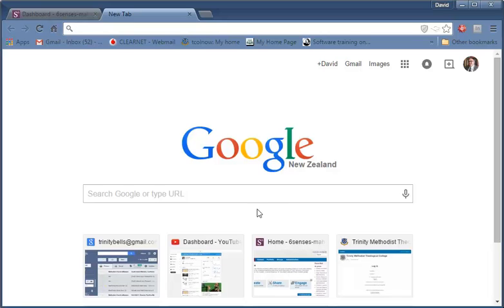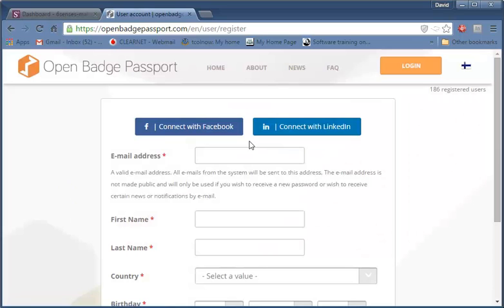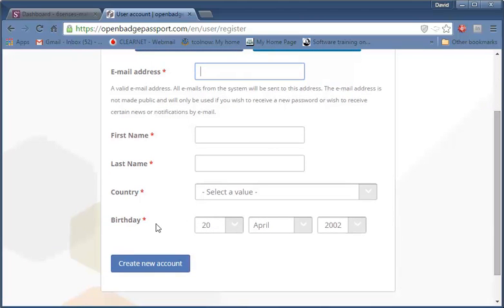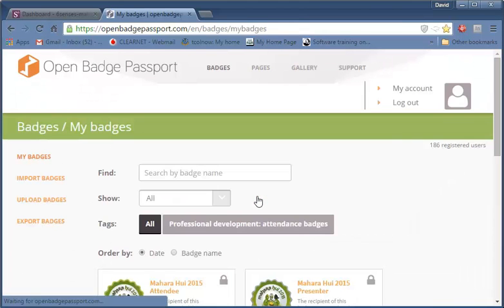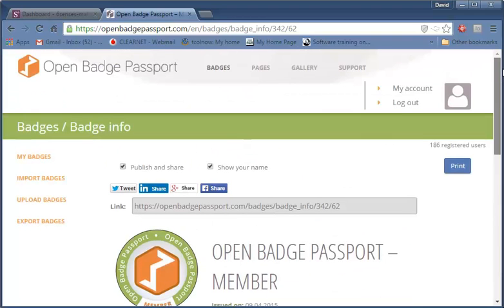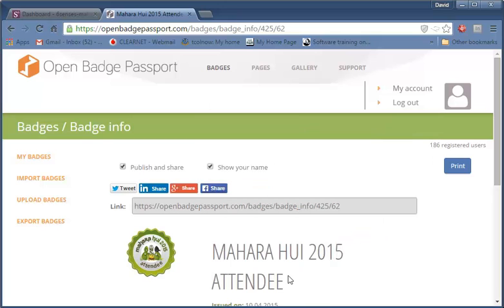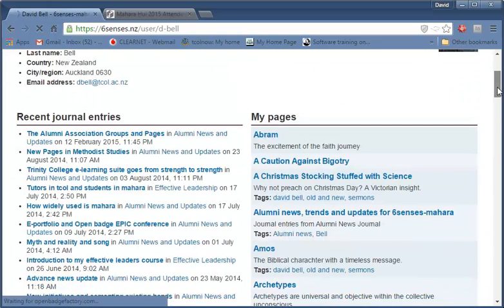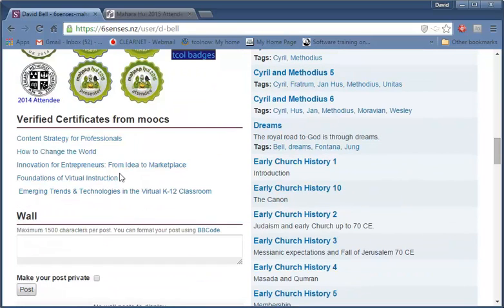Getting your Open Badge Passport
Getting your Open Badge Passport is the first in a series on Effective Church Leadership.
As part of the Methodist Church of New Zealand Te Haahi Weteriana o Aotearoa commitment to lifelong learning and professional development the Open Badge initiative recognizes lay and clergy.
The volunteer and ambassador and community theologian badges are all part of a recognition that the Methodist and Wesleyan heritage can be updated and made relevant to contemporary church life.
Out of the values approach to practical and pastoral theology, Methodist studies, progressive Christianity has a niche within the connexional networking site 6senses.nz